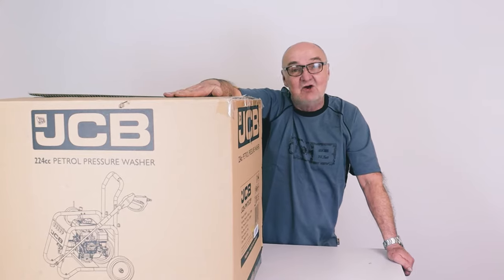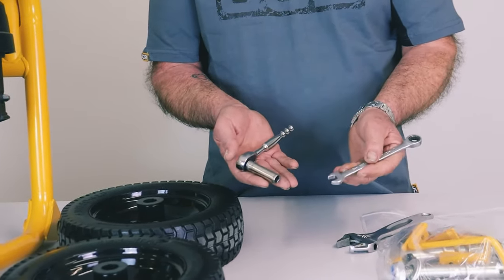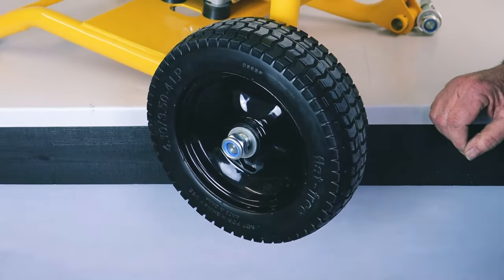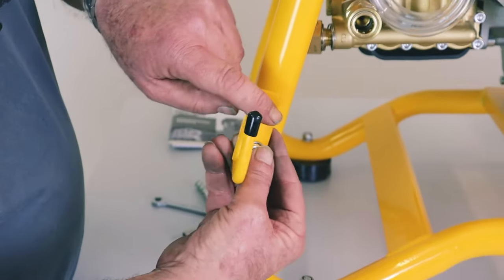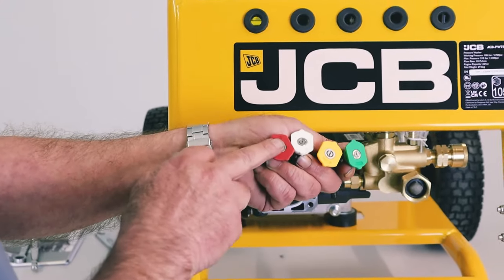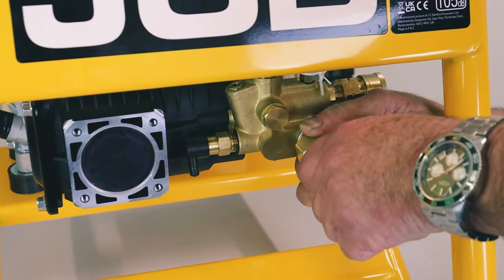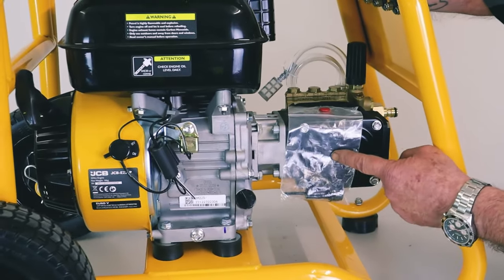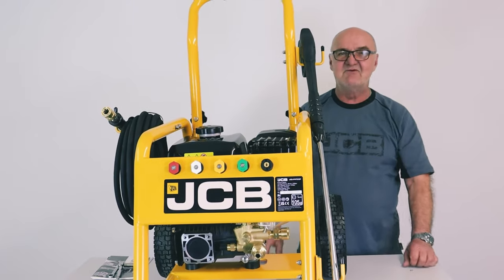Unboxing the BRAND NEW JCB 3100psi 7.5hp Petrol Pressure Washer By JCB Tools [JCB-PW7532P]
Looking for a reliable and powerful pressure washer to tackle your toughest cleaning jobs? The JCB-PW7532P is the perfect solution.

With a powerful EURO V 7.5hp engine with AR triplex pump, this pressure washer delivers up to 3100psi of pressure, making it ideal for cleaning driveways, patios, decks, and agricultural equipment.

Here are some of the key features of the JCB-PW7532P:

Engine: EURO V 7.5hp petrol engine for hard-working performance
Pump: Triplex pump for maximum pressure and durability
Wheels: Puncture-proof foam-filled wheels for easy maneuverability on any terrain
Nozzles: 5 nozzle attachments for versatile cleaning options
Hose: 12m steel braided hose for extended reach and durability
Fuel Tank: large fuel tank for long-lasting operation
Max Pressure: 3100psi for powerful cleaning performance
With its high-pressure output and 5 nozzle attachments, the JCB-PW7532P can easily tackle any cleaning task, from removing stubborn dirt and grime to blasting away tough stains on argicultural equipment. The 15.24m steel braided hose provides plenty of reach, allowing you to clean large areas without having to move the pressure washer.

The puncture-proof foam-filled wheels make it easy to move the pressure washer over any terrain, and large fuel tank ensures that you can operate the machine for extended periods of time without having to refuel.

Whether you're a homeowner who likes to invest in top-quality equipment or a professional cleaner in need of a reliable machine or an agricultural worker looking to maintain their equipment, the JCB-PW7532P petrol pressure washer is a perfect choice.